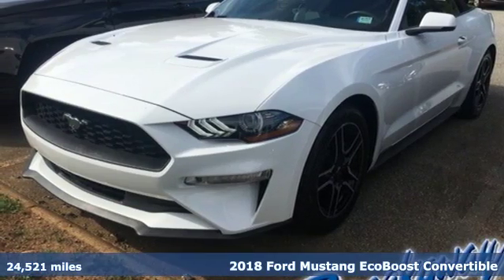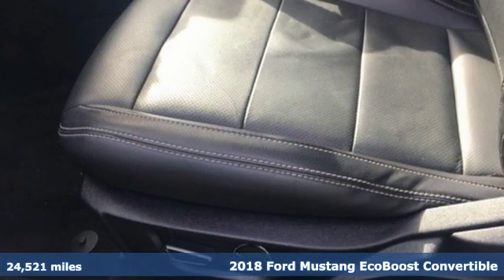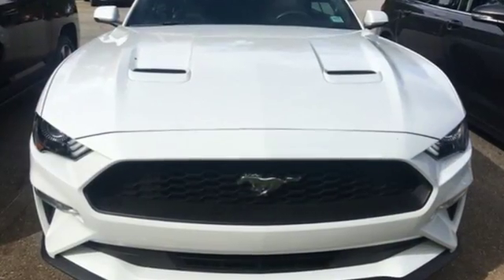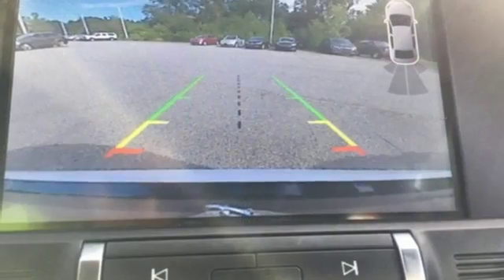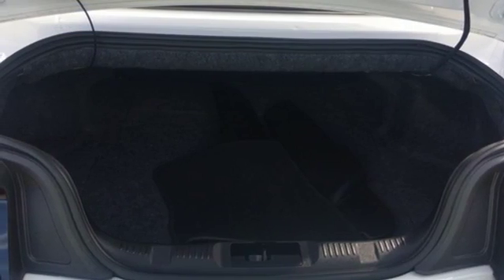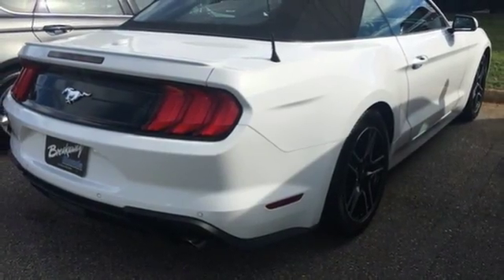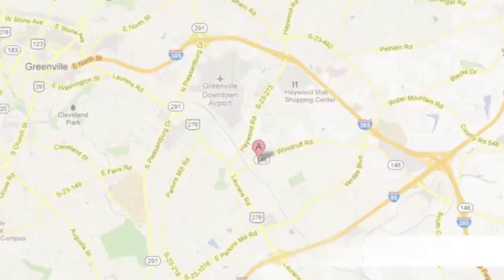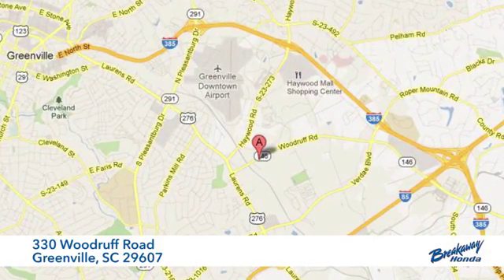Used 2018 Ford Mustang Greenville SC Easley, SC P14769 - SOLD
Year: 2018
Make: Ford
Model: Mustang
Engine: EcoBoost 2.3L I4 GTDi DOHC Turbocharged VCT
Transmission: 10-Speed Automatic
Color: Oxford White
Interior: Ebony
Mileage: 24521
Stock #: P14769
VIN: 1FATP8UH1J5109696
***Breakaway Honda*** ONE OWNER!!!, NO ACCIDENT HISTORY ON CARFAX!, LEATHER!, BLUETOOTH, REAR VIEW CAMERA. Clean CARFAX. CARFAX One-Owner.

Address:
330 Woodruff Road